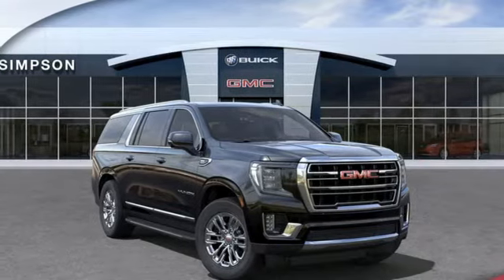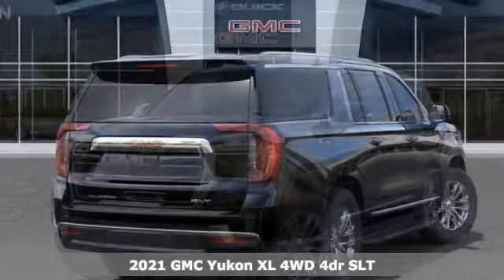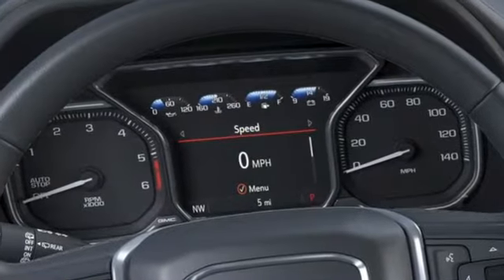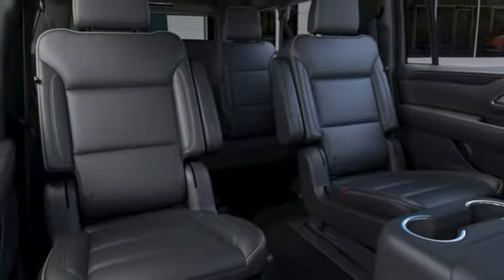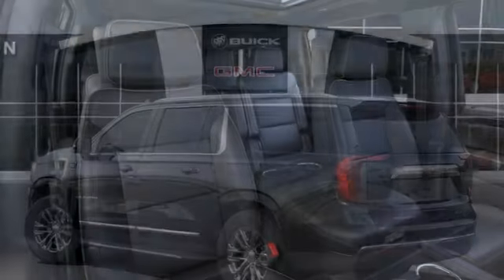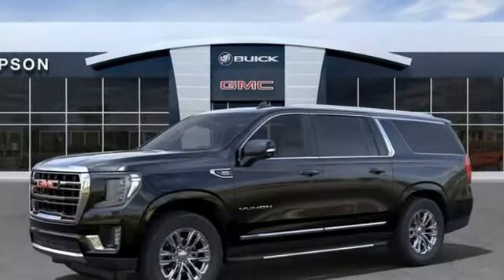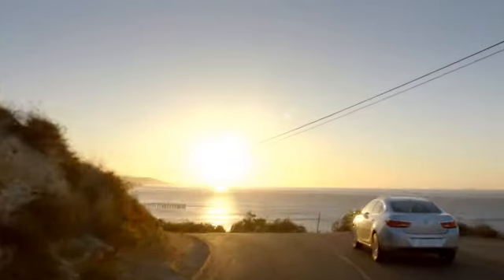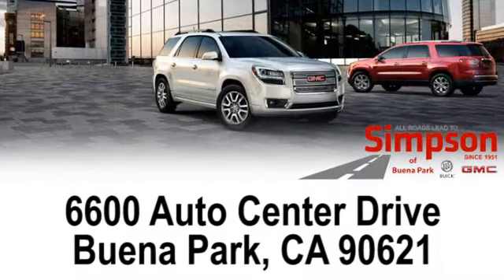New 2021 GMC Yukon XL Cerritos CA Buena Park, CA #324985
Year: 2021
Make: GMC
Model: Yukon XL
Trim: SLT
Engine: EcoTec3 5.3L V8
Transmission: 10-Speed Automatic with Overdrive
Color: Black
Interior: Jet Black
Stock #: 324985
VIN: 1GKS2GKD9MR324985
Onyx Black 2021 GMC Yukon XL EcoTec3 5.3L V8brbrSLT 4WD.brbrAll Roads Lead to Simpson.

Address:
6600 Auto Center Drive